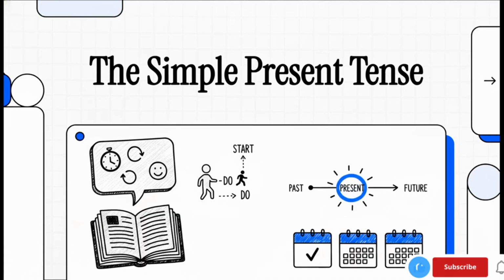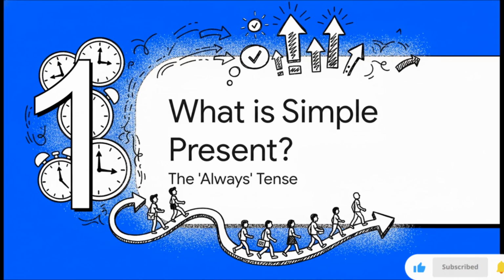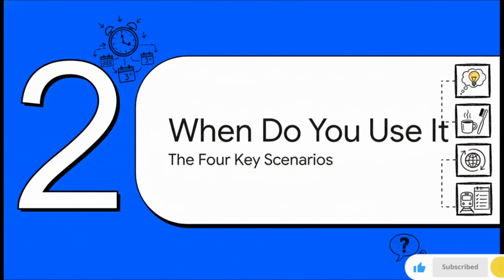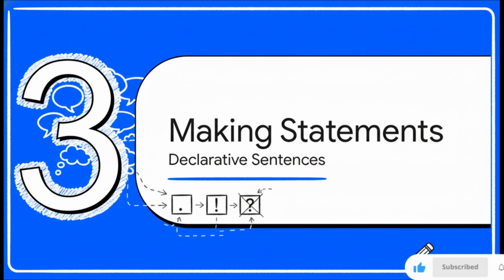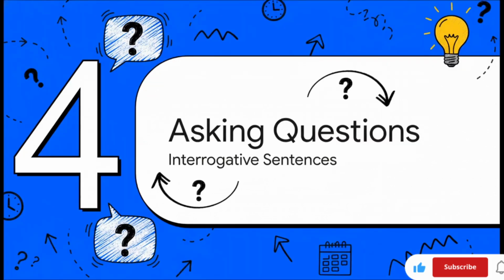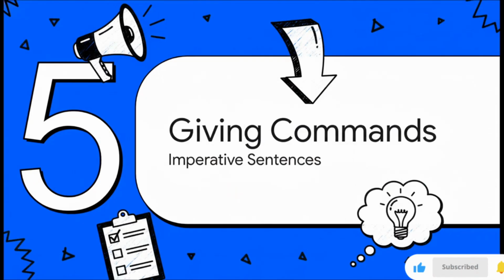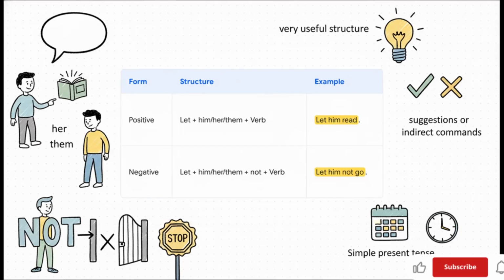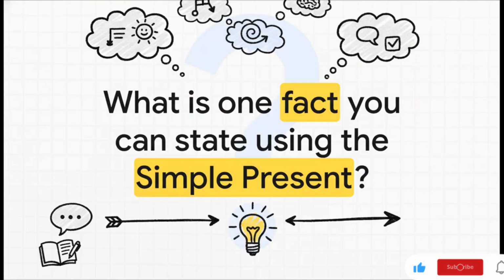Simple Present Tense| Active voice|English Grammar| CBSE@cbseenglishtutorial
Tense
Simple Present active voice